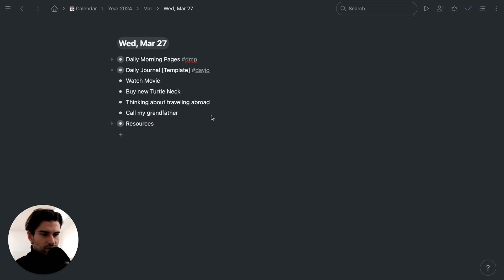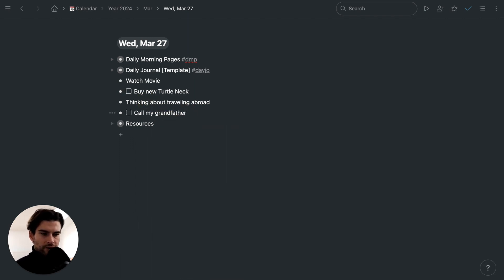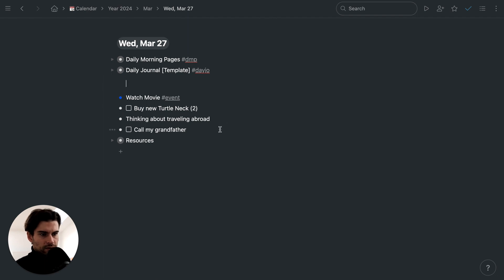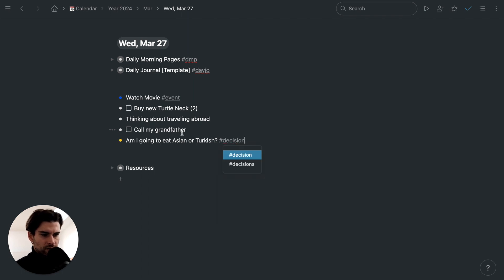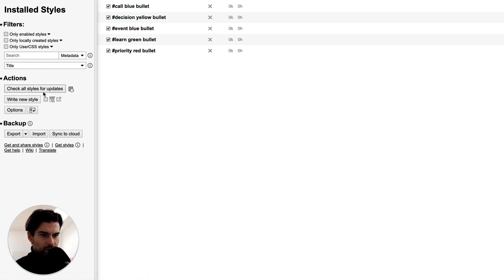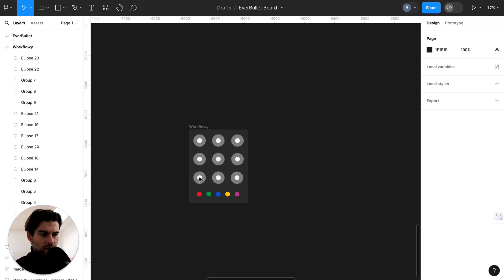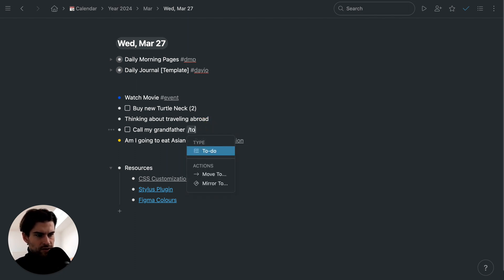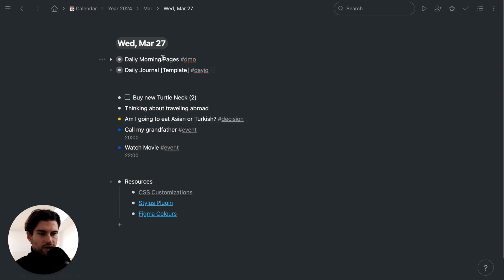Custom Bullet Colors in Workflowy - Visual Cues [Quick-Guide]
I appreciate Workflowy for its simplicity. However, sometimes everything can look almost the same. I want to differentiate things a little bit, so I use custom-colored bullets via the Stylus Plugin.

Cheers